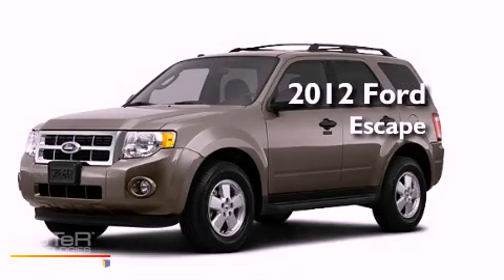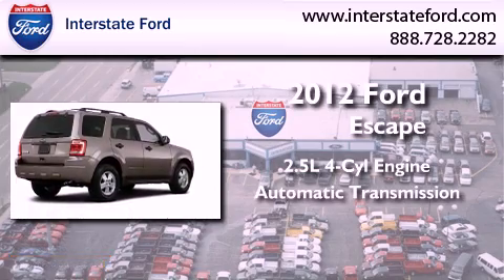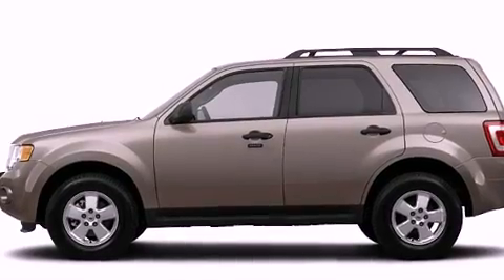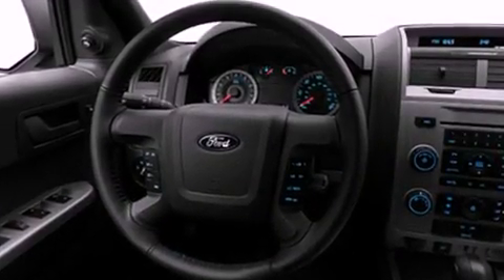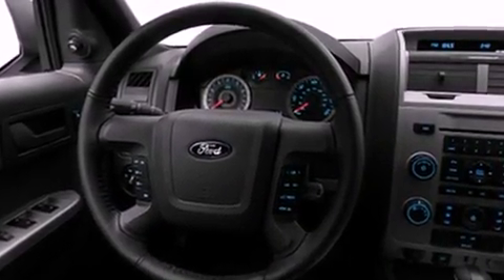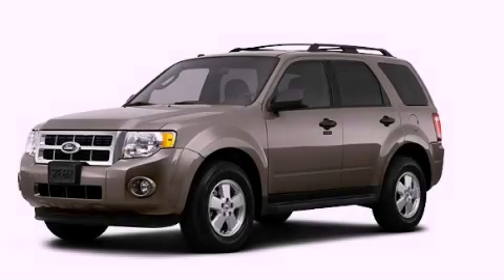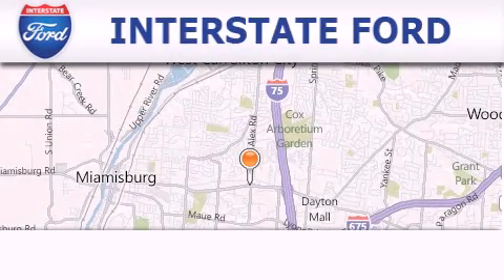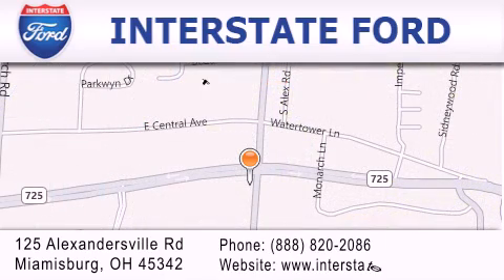2012 Ford Escape Miamisburg OH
Year : 2012
 Make : Ford
 Model : Escape
 Engine : 2.5L 4 Cyl. Sequential-Port F.I.
 Trans . : 6 Speed Automatic
 Exterior : Gld Leaf Met

 Stock : 1758

 2012 Ford Escape Miamisburg OH